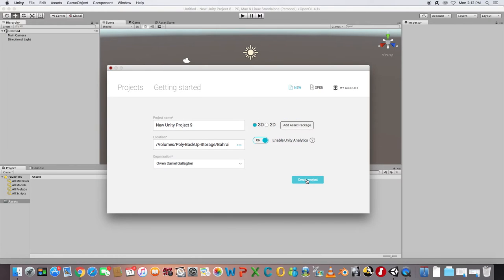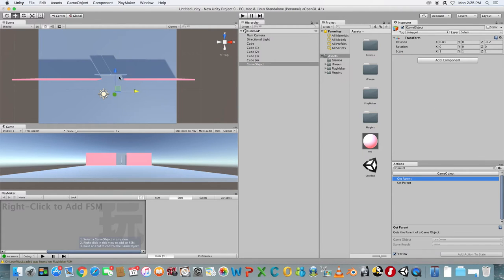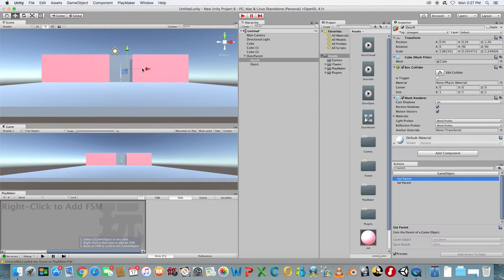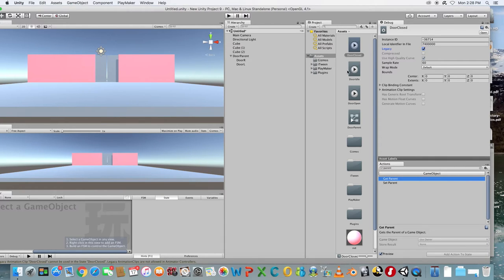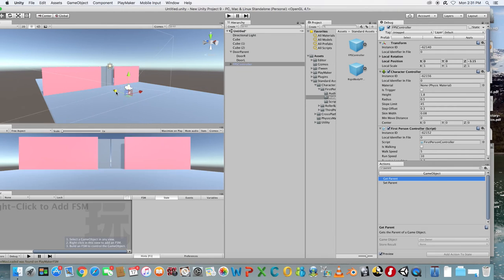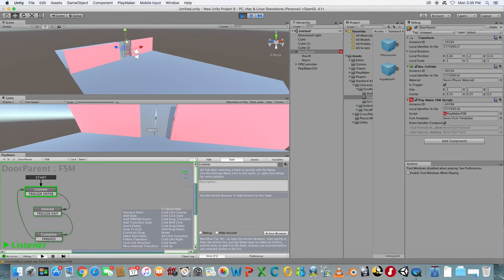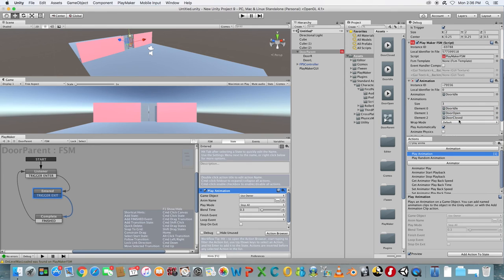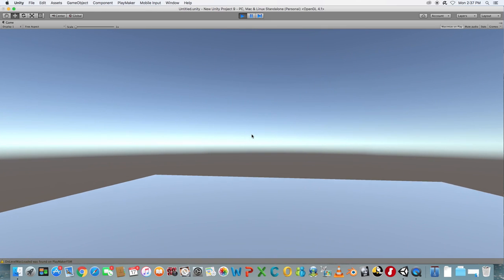Unity / Playmaker Tutorial - Trigger Animation - Sliding Doors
This tutorial will show you how to create a simple sliding door animation (legacy) and then trigger it when the player comes close to it in Unity. Some basic aspects of the tutorial are time-lapsed for convenience.

1. Create a new project and new scene in Unity and import the Playmaker package or Asset store)
2. Create a floor and two walls beside each other with a gap in the middle for a door
3. Make sliding doors from two cubes, one half on each side in between the two walls
4. Create an empty object and place it in front of the sliding doors
5. Rename the left side of the door to ‘DoorL’ and the right side to ‘DoorR’
6. Make the two sides of the door children of the empty object. Rename it to ‘DoorParent’
7. Select ‘DoorParent’ and open the ‘Animation’ window
8. Choose ‘Create New Clip’. Rename it to ‘DoorIdle’
9. Click the small arrows and choose ‘Create New Clip’ and rename this one to ‘DoorOpen’. Click ‘Add Property’
10. In the timeline, go to 1 second and drag the right door to the right so it is open
11. Repeat for the left door and you should see the keyframes added automatically in the animation window
12. Click ‘Create New Clip’ again and rename this one to ‘DoorClosed’. Click ‘Add Property’
13. In frame 1, open the doors and at 1 second, have them closed again.
14. In your assets folder you will see the animations that you just created
15. Click on ‘DoorClosed’ and in the Inspector panel, click on the icon in the top right
16. Select ‘Debug’ from the dropdown menu and then make sure the ‘Legacy’ box is checked
17. Repeat this for ‘DoorIdle’ and ‘DoorOpen’, making sure ‘Legacy’ is checked each time
18. Select the ‘DoorParent’ object. In the Inspector panel, remove the ‘Animator’ component
19. Click ‘Add Component’ and choose ‘Physics – Box Collider’. Tick the ‘Is Trigger’ check box
20. Resize and reposition the box collider so that it is in front of your sliding doors
21. Import the Character package and add a First Person Controller to the scene
22. Select the ‘DoorParent’ object and add a new FSM in Playmaker
23. Add a ‘TriggerEnter’ transition to state1.  Add a new state and add a ‘TriggerExit’ transition
24. Add one more state and add a ‘Finished’ transition. Connect State1 to 2 and 2 to 3 and 3 back to 1 again.
25. Test the game to see if the trigger is working. Make sure your doors are not touching anything else or the state will automatically trigger to State 2. Move to the door to test.
25. Select State 2 and add a ‘Play Animation’ action from the Playmaker Actions panel
26. You will notice a warning ‘GameObject requires Animation component!’ Click the warning.
27. Go to the Inspector and look at the ‘Animation’ component that has been added
28. In the ‘Animation’ field, drag the ‘DoorIdle’ animation from the Assets panel
29. Change ‘Animations – Size’ to 3. Change Element1 to DoorOpen and 2 to DoorClosed
30. Make sure the ‘Play Automatically’ box is unchecked or else the animation will just start playing by itself
31. Select State2 and go back to the ‘Play Animation’ action in the Playmaker editor window.
32. Beside ‘Anim Name’ use the drop down menu icon to select ‘DoorOpen’
33. Select State 3 and add a ‘Play Animation’ action. Beside ‘Anim Name’ choose ‘DoorClosed’
34. Test the game and when you go to the door it will open. When you leave it will close.